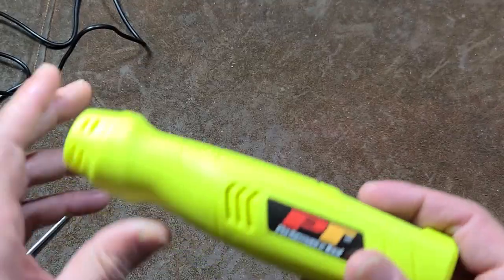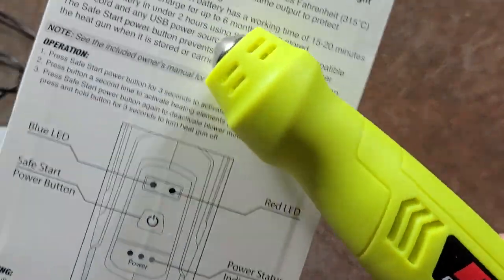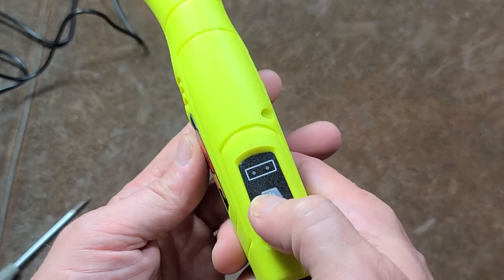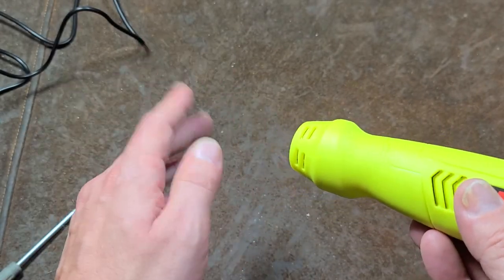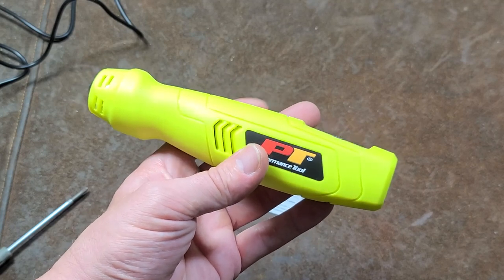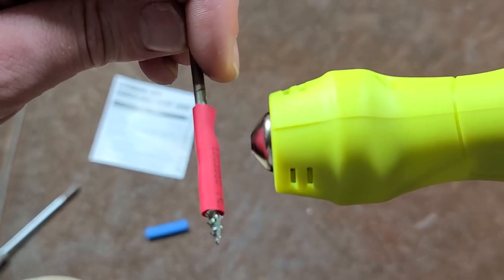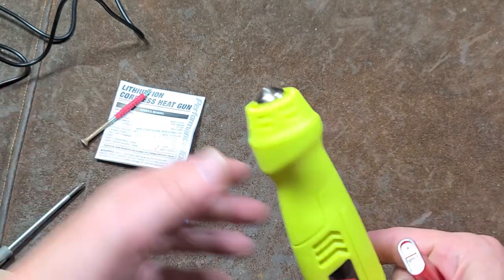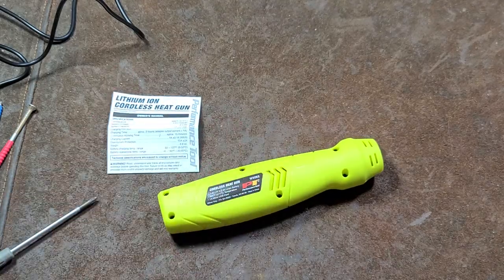PT Mini Li-Ion Heat Pen Review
This is a neat idea and it has a lifetime warranty which is rare for a electronic tool, unfortunately it is underpowered and has insufficient airflow otherwise it could have been quite useful for a variety of tasks. It might be usful for arts & crafts/hobbies and some electronic preheating uses but it is such low airflow that it even has trouble deflating heat shrink tubing not because it is not hot enough but because it barely moves any air.

Performance Tool